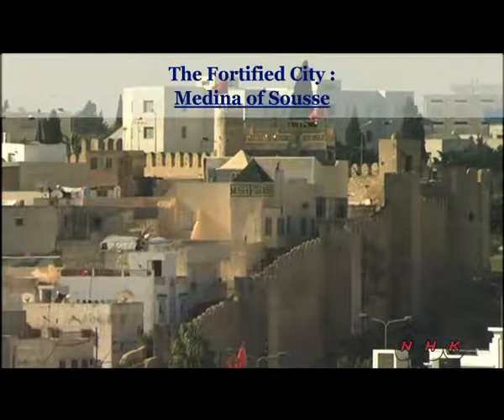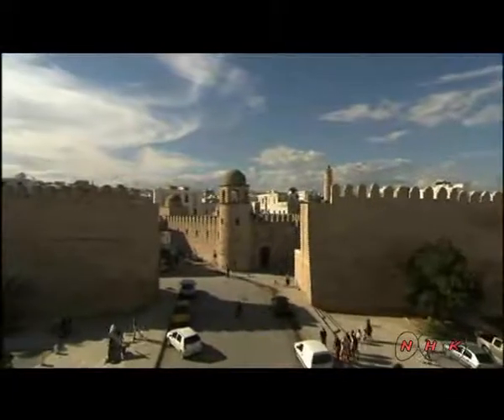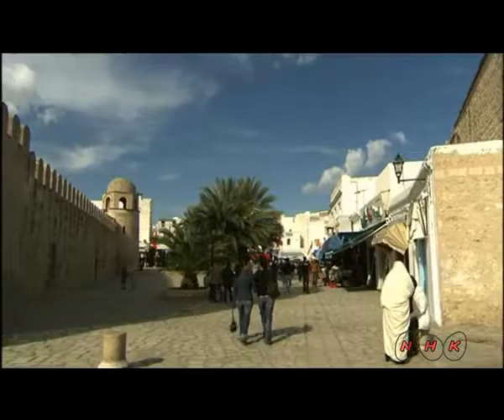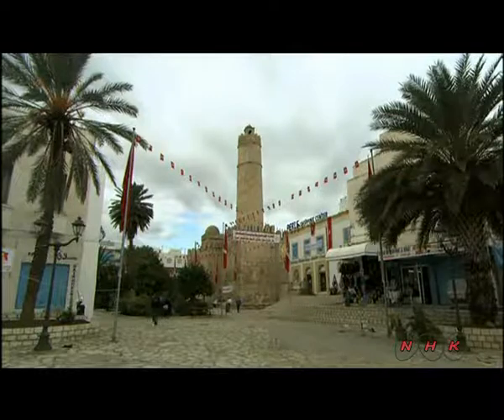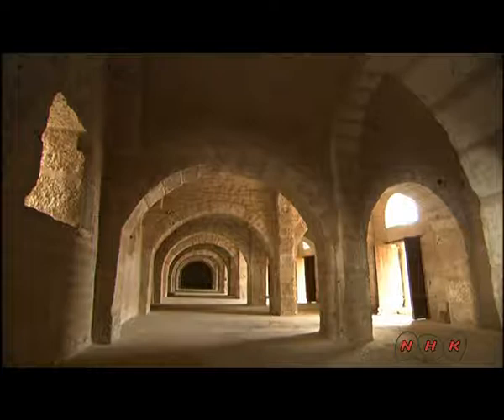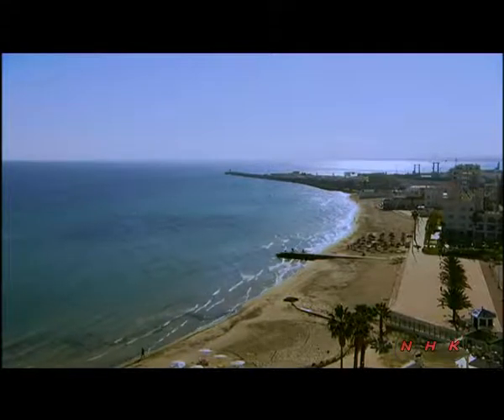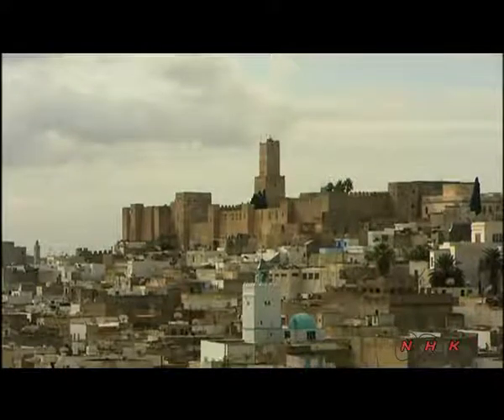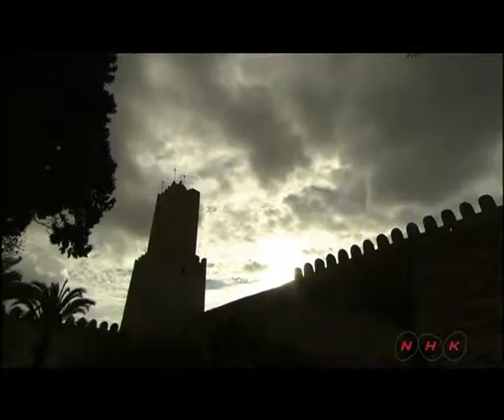Medina of Sousse (UNESCO/NHK)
Sousse was an important commercial and military port during the Aghlabid period (800--909) and is a typical example of a town dating from the first centuries of Islam. With its kasbah, ramparts, medina (with the Great Mosque), Bu Ftata Mosque and typical ribat (both a fort and a religious building), Sousse was part of a coastal defence system.